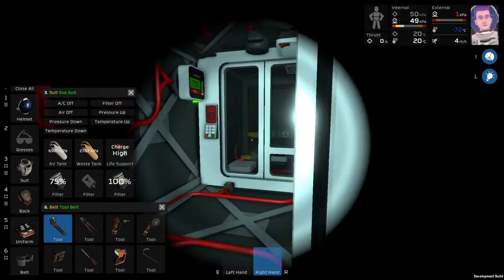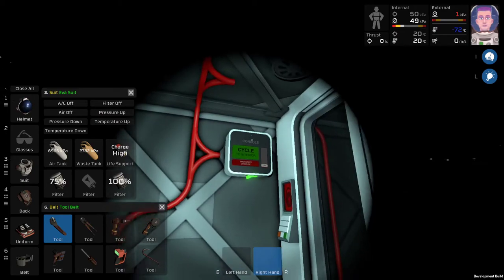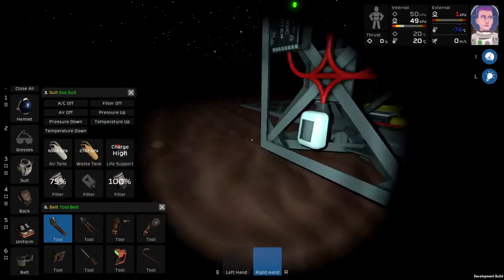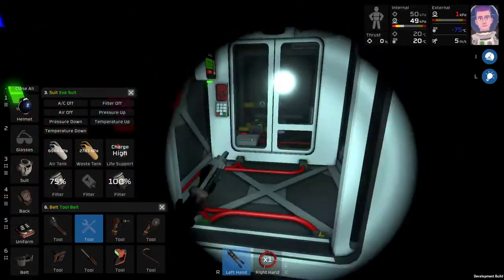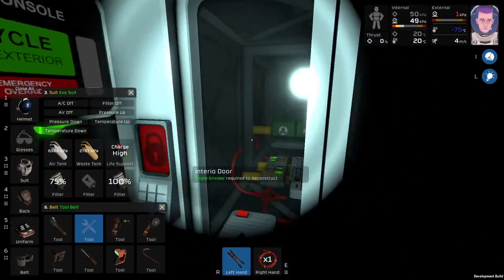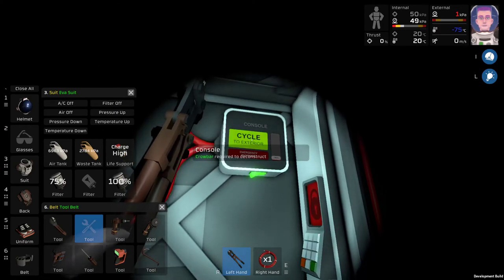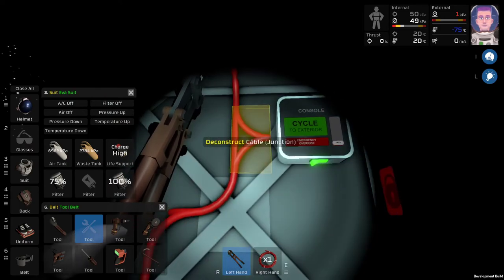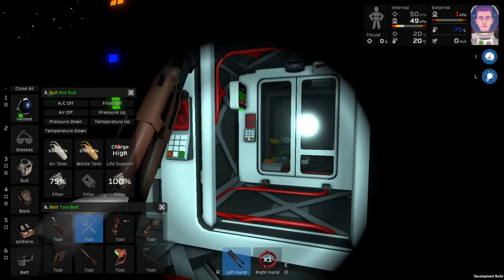Stationeers bug: reversed/inverted airlock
As of mid-January 2020 : Stationeers (in Early Access) has a bug that can cause your airlock to become inverted.  This will thoroughly ruin your tiny starter greenhouse by pumping out your atmosphere any time you go through the airlock, ruining the environment you use to grow food.

Hopefully by the time you see this video the bug has been fixed.